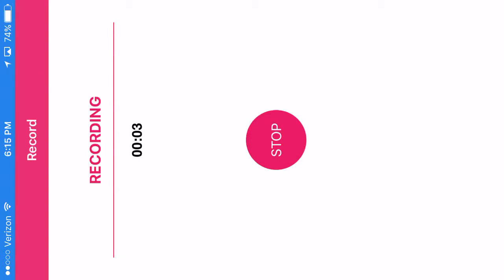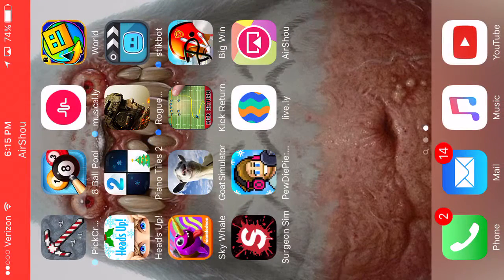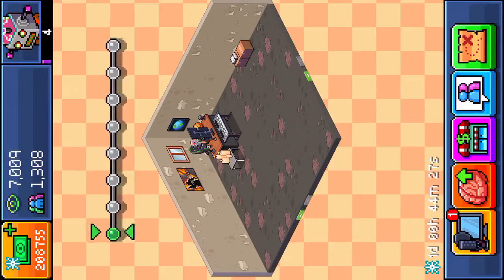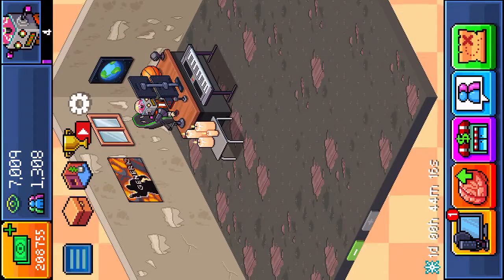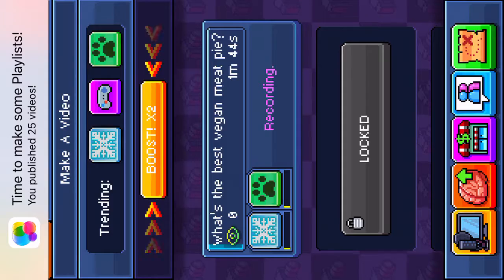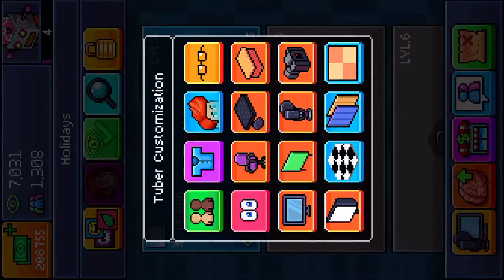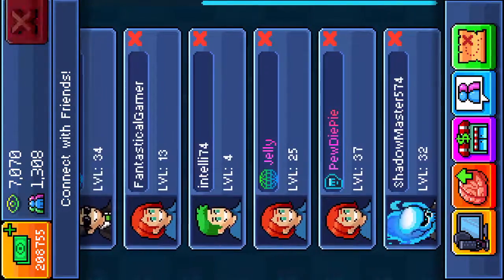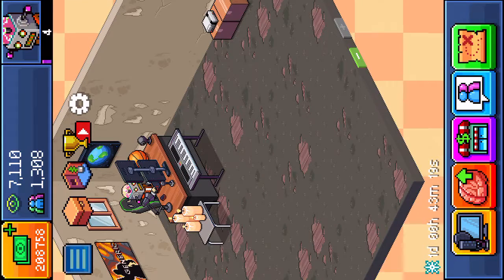Pewdiepie tuber sim hack no jailbreak or computer